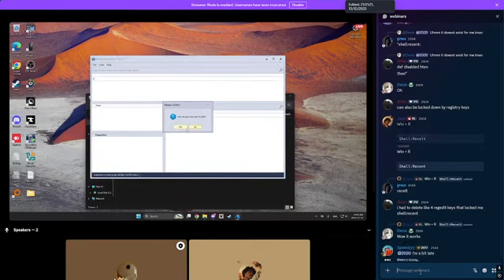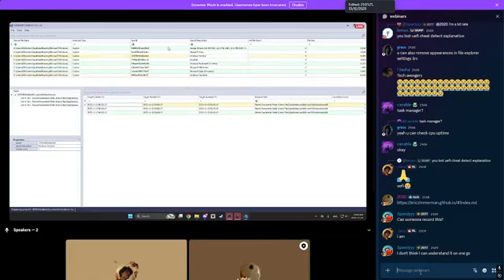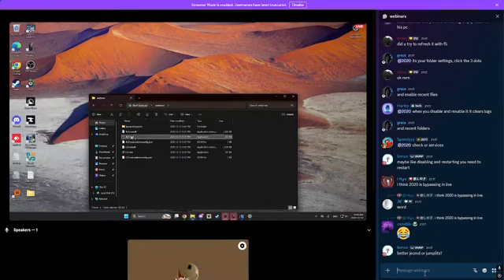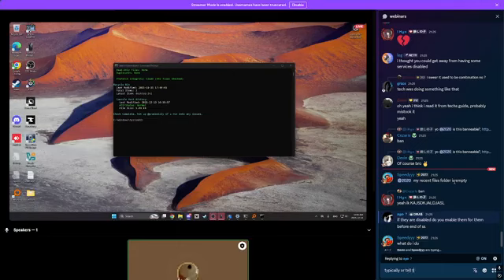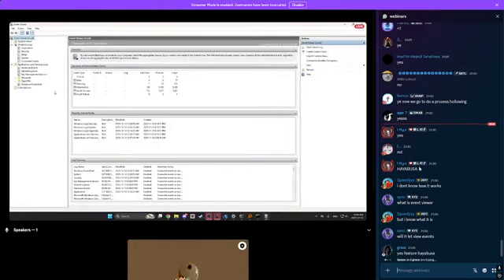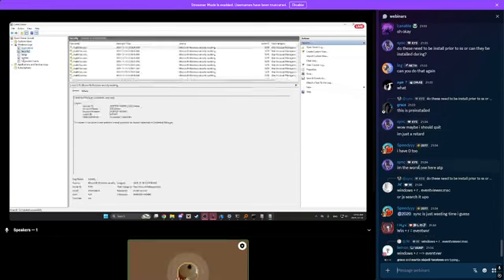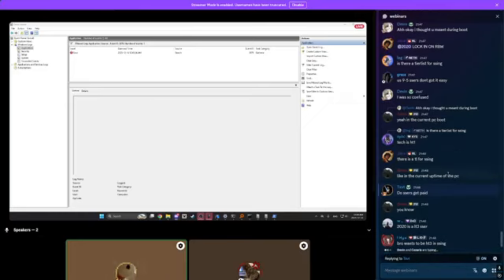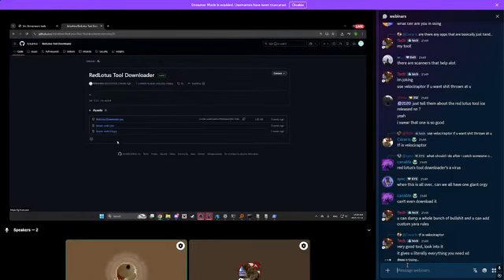Introduction To SSing